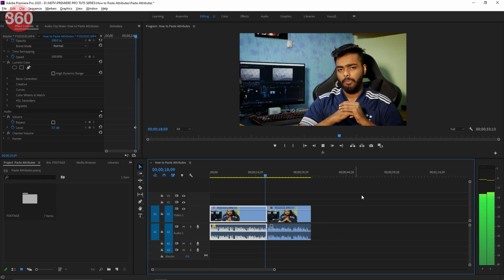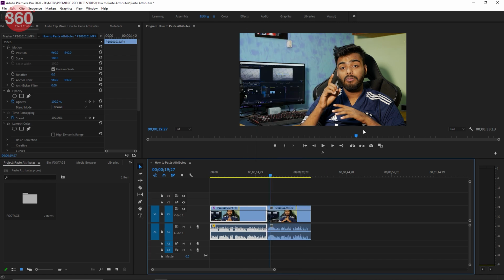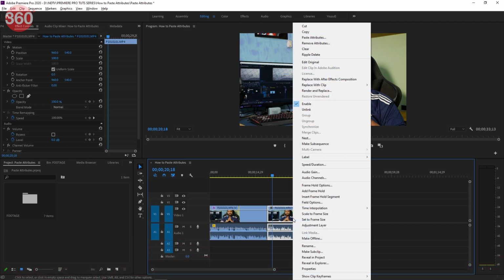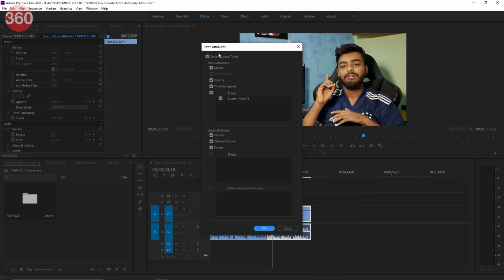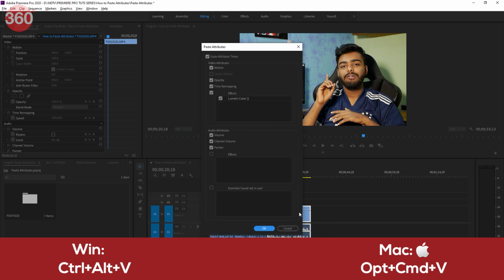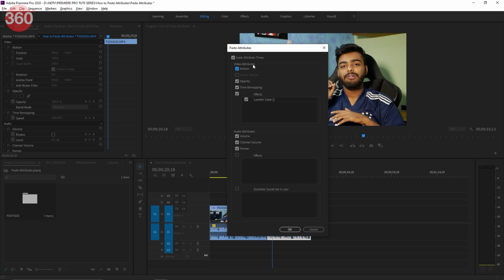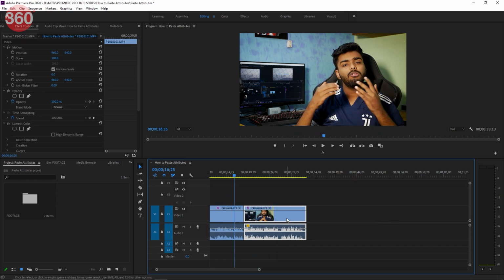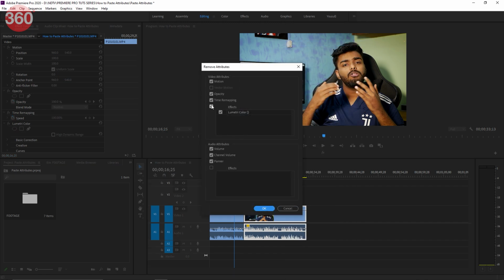Premiere Pro Paste Attributes Shortcut: How to Copy-Paste Multiple Effects in One Click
Premiere Pro's paste attributes shortcuts lets you quickly copy video effects. This is a part of our series of Premiere Pro tutorials. Editing videos can be complicated but when you use different shortcuts, it all becomes a lot easier. In this video, I'll show you how to copy certain effects from clips and paste them on various videos. This trick will help save you a lot of time while editing in Adobe Premiere Pro. Paste Attributes is the kind of tip that is difficult to stop using once you learn it, so be sure to watch this video till the end.

0:00 Introduction
0:32 How to Copy-Paste Attributes
1:36 Understanding Attributes
2:13 Remove Attributes